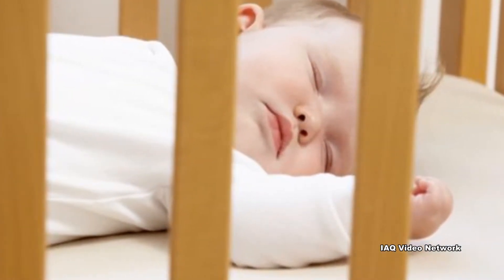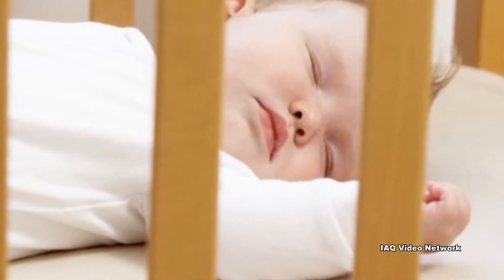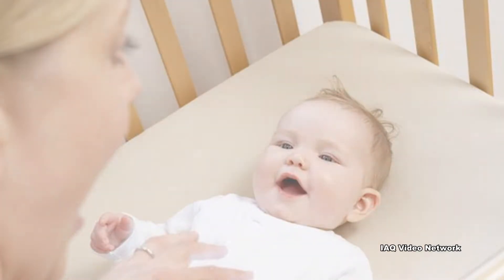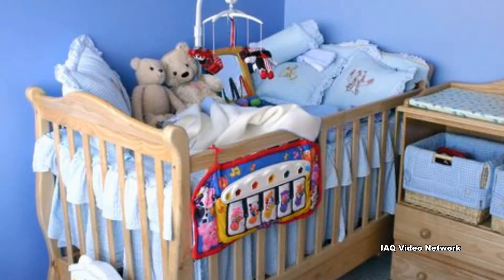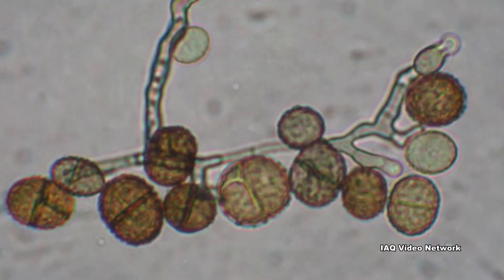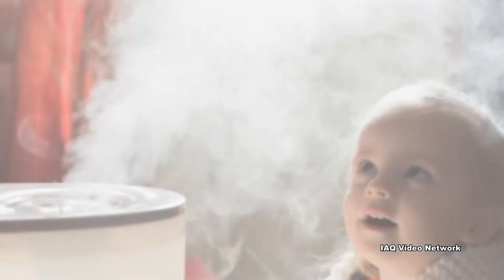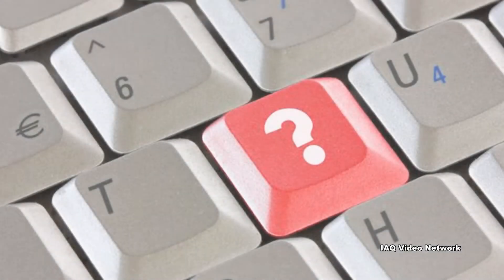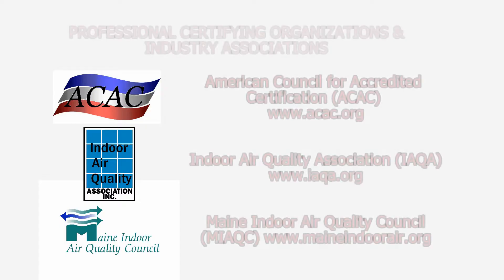Baby Rooms, Nurseries & Indoor Environmental Quality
For many expectant parents, one of the primary tasks they need to accomplish before the birth of their child is getting the nursery ready for the new edition to the family.  This can be an especially exciting time for first-time parents as they get ready to begin a new chapter in their lives.

As new moms and dads shop for baby clothes, furniture and accessories, and begin decorating the nursery for the new arrival, the health and safety of the room’s future occupant should be of the outmost importance.  Since newborns and young children spend so much time in their room, a critical component of this is the indoor air quality (IAQ) and indoor environmental quality (IEQ) of the nursery.

Something as basic as painting a nursery can lead to high levels of airborne chemicals such as volatile organic compounds (VOCs).  Look for no- or low VOC paints and have the nursery painted long before the baby is born to allow as much off-gassing as possible.

New baby furniture can also off-gas VOCs from their components, paints, finishes, adhesives and glues.  Some manufactured wood products are also associated with high levels of formaldehyde.  If buying new furniture, give it plenty of time to off-gas or look for products that do not use these chemicals. Purchasing used baby furniture can also help to alleviate this issue. Don’t forget that babies spend many hours on their mattresses which can be another source of VOCs, flame retardants and other chemicals.

Even new carpeting or wood floors in a nursery can be a source of VOCs.   Carpeting can also act as a "sink" for chemical and biological pollutants including pesticides, mold, dust mites and other materials.  Anything that is tracked onto, or settles into carpeting can become lodged.  VOCs can even be absorbed into some types of carpet fibers.  A vacuum with a high efficiency filter can help to remove allergens and particulates.

Some children’s products made with polycarbonate plastics and resins may contain BPA (bisphenol A) which has been shown to affect the reproductive systems of laboratory animals.  Another area of concern for many parents are phthalates, which are used in some products to increase the flexibility of plastic and vinyl and are suspected to be endocrine disruptors.

Be sure to check the room to ensure there has not been past or active water damage that could allow for the growth of mold, even in areas that are out of sight.  High humidity levels can also support mold growth and high numbers of dust mites.

If the nursery is in an older home, be sure there are no lead-based paints.  As these paints deteriorate that can be a significant lead-poisoning hazard to young children.

These are just a few things to know about a healthy baby room. To learn more about this or other health and safety, indoor air quality, occupational or environmental issues, please visit the websites shown in the video and below.